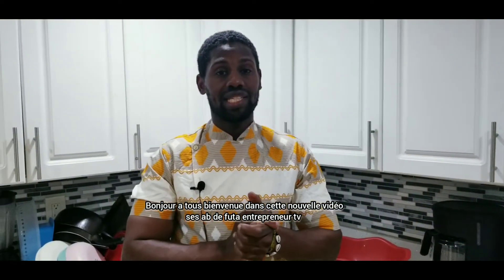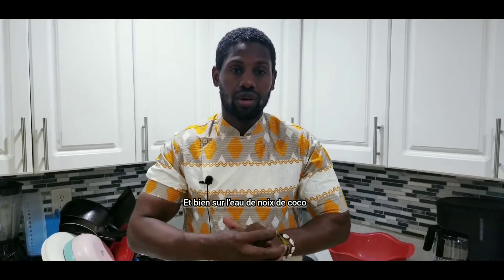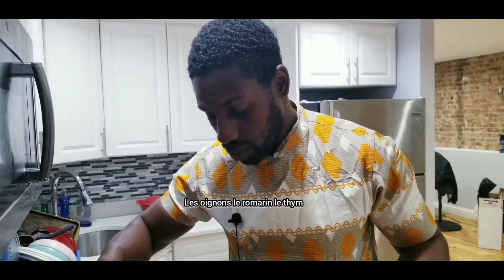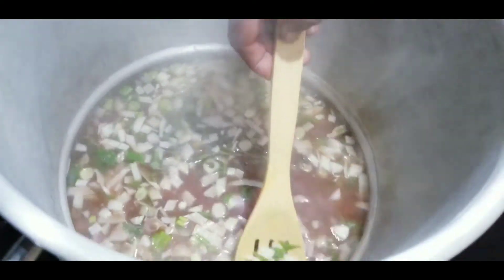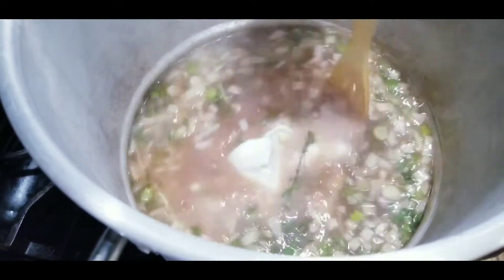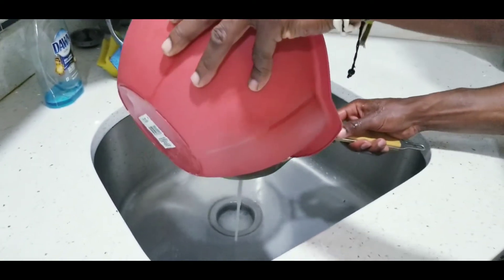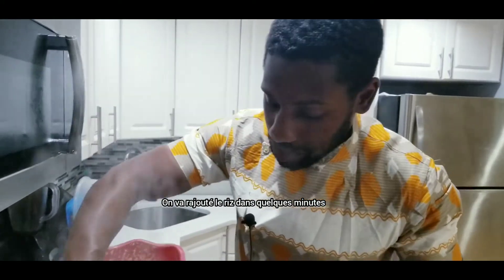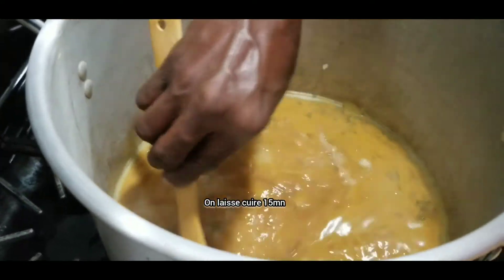Rice & peas recipe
Ingredient
1 cane of coconut water
2 scallions
Thyme/rosemary
Mix spices
Red peas
Brown rice
Salt/black pepper
Garlic
_______________________________________________________engredient
1 boite de d'eau de coco
2 oignon vert
Thym/romarin
Mix d'épices
Pois rouge
Riz brun
Sel/poivre
Ail